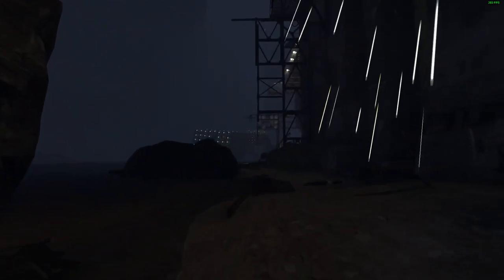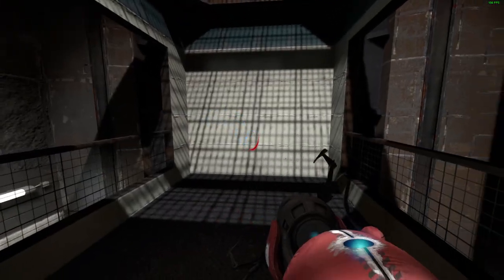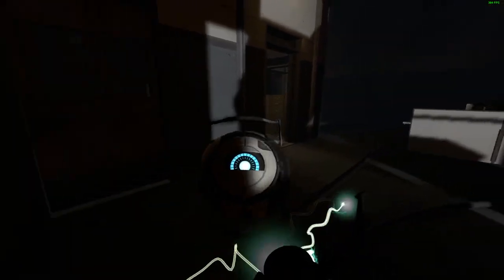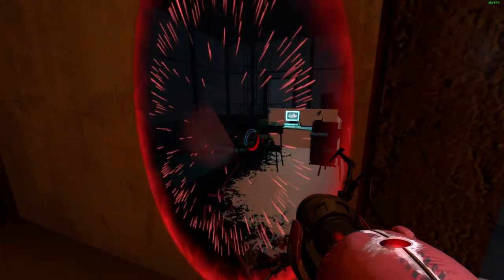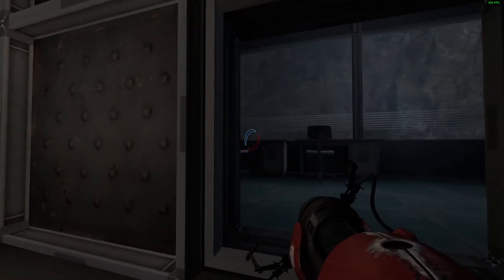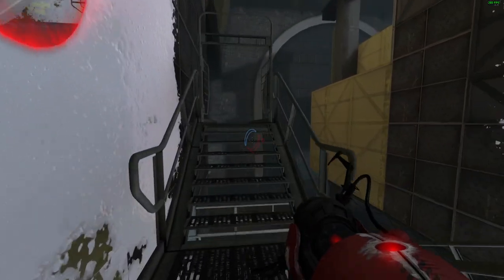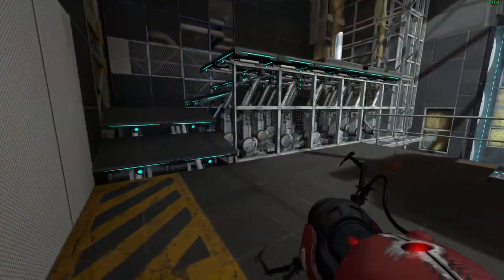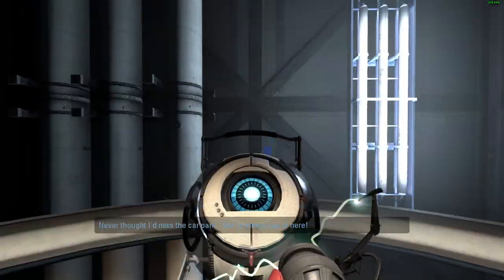Portal revolutions ep.5 The cutting room floor and the climb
another portal video this one extra longgg

Supporters
MC Server: MikeyGami
Thumbnails: Juniper
Channel art G